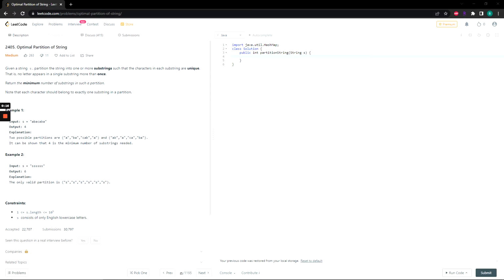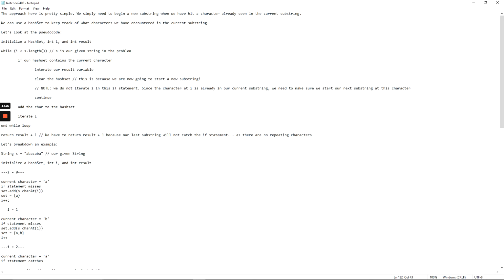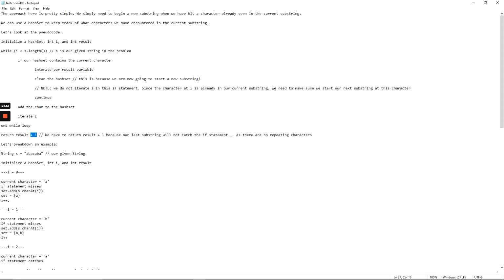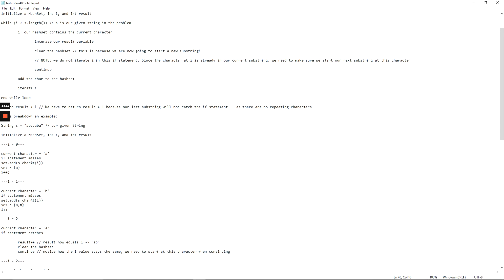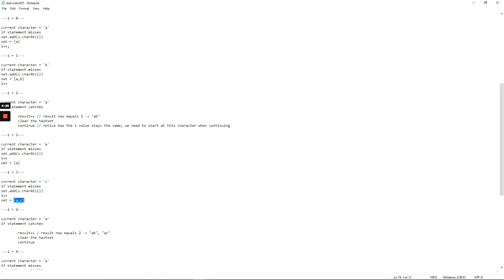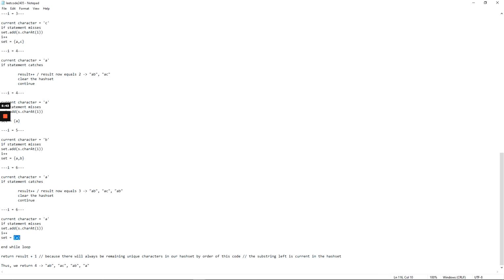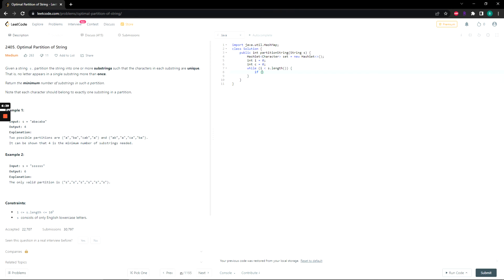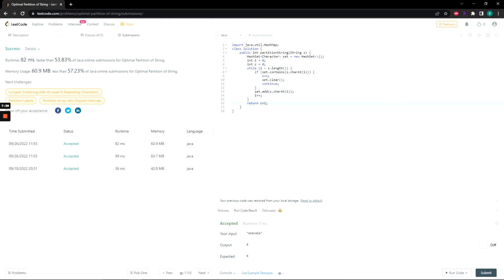Leetcode 2405 Java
This was a great problem to practice String logic and working with HashSets.